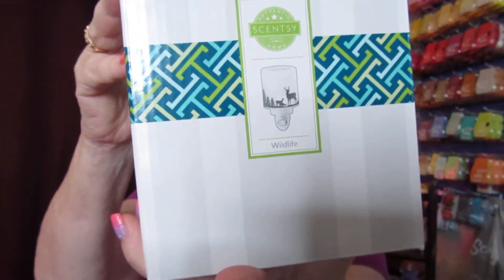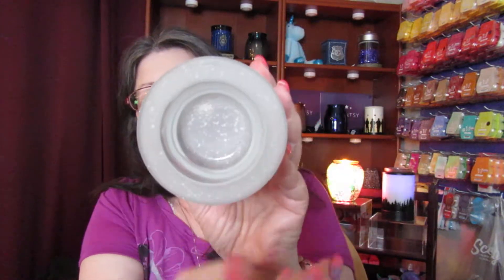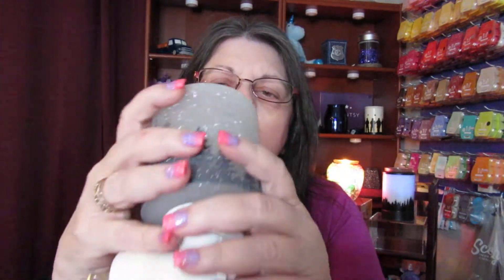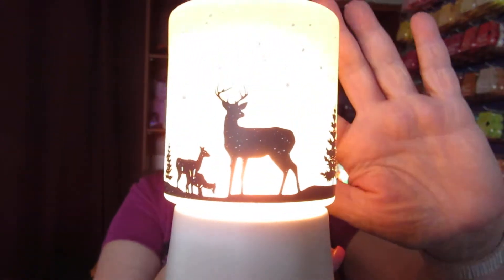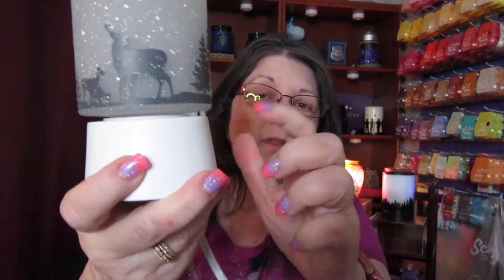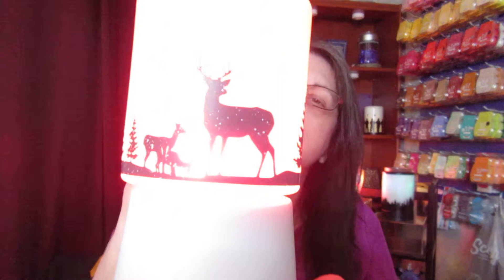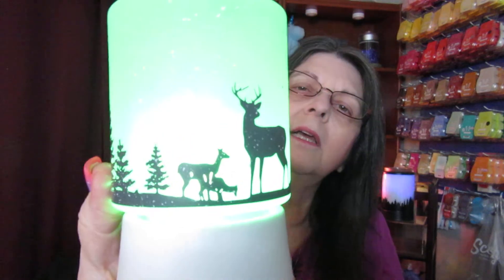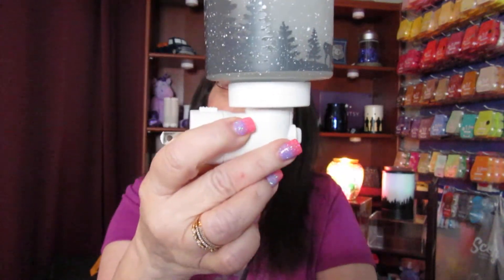Wildlife Mini Warmer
Wildlife Mini Warmer $20

The sun begins its ascent, casting a tranquil moment in perfect silhouette. Wattage: 15W Finish: Glow Dimensions: 4"